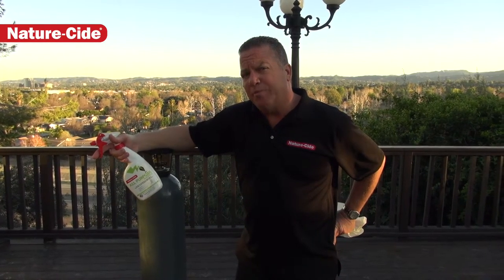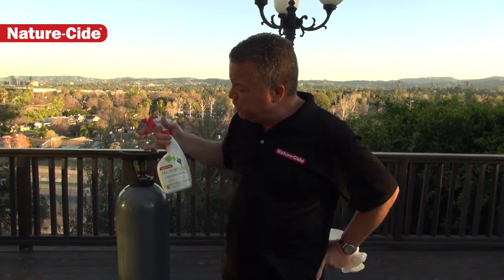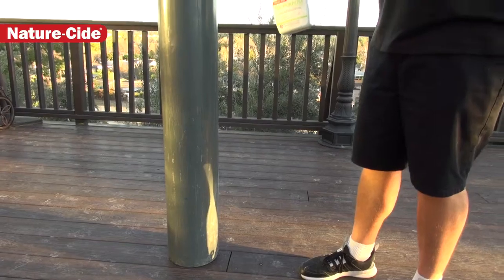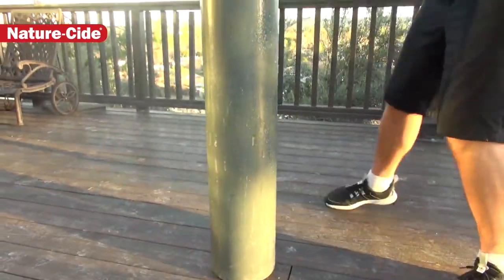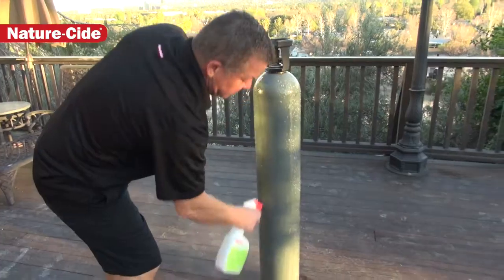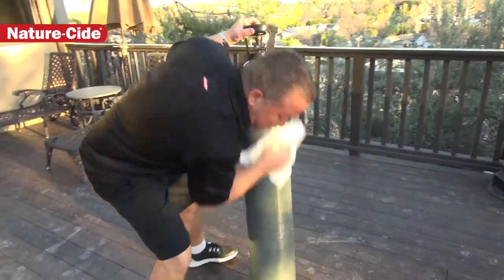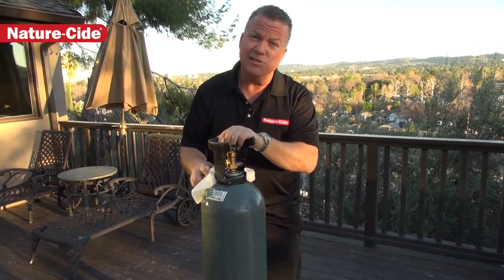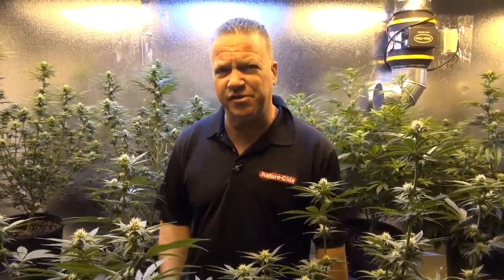Disinfecting CO2 Bottles using Nature-Cide All-Purpose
Matthew Mills demonstrates how to clean and disinfect a CO2 Bottle using Nature-Cide All-Purpose. For more details about Nature-Cide for Cannabis use please

Cautionary Statements:
The discussions and information in this video may contain both historical and forward-looking statements. To the extent that the listed Offering Circular contains forward-looking statements regarding the financial condition, operating results, business prospects, or any other aspect of our business, please be advised that our actual financial condition, operating results, and business performance may differ materially from that projected or estimated by us in forward-looking statements. We have attempted to identify, in context, certain of the risk factors we currently believe may cause actual future experience and results to differ from our current expectations. The differences may be caused by a variety of risk factors, including but not limited to adverse economic conditions, lack of market acceptance of Cannabis and our Nature-Cide® products, inability to acquire farm property, inability to obtain legal permission to grow, supply and sell Cannabis, inability to sell Cannabis and our Nature-Cide® products, unrecoverable losses from theft, intense competition, including entry of new competitors, falling demand for Cannabis for medical or recreational use, adverse federal, state, and local government regulation, failure of new markets for Cannabis to become legal and available, contraction of the market for medical Cannabis in California, including the closing of medical Cannabis dispensaries due to government order, reduction of consumer demand, unexpected costs and operating deficits, lower sales and revenues than forecast, default on leases or other decline in the price of Cannabis products due to over-supply or for other reasons, indebtedness, loss of suppliers, loss of supply, loss of distribution and service contracts, price increases for capital, supplies and materials, inadequate capital, inability to raise capital or financing, failure to obtain customers, loss of customers and failure to obtain new customers, the risk of litigation and administrative proceedings involving us or our employees, loss of government licenses and permits or failure to obtain them, higher than anticipated labor costs, the possible acquisition of new businesses or products that result in operating losses or that do not perform as anticipated, resulting in unanticipated losses, the possible fluctuation and volatility of our operating results and financial condition, adverse publicity and news coverage, inability to carry out marketing and sales plans, loss of key executives, changes in interest rates, inflationary factors, and other specific risks that may be alluded to in this Offering Circular or in other reports issued us or third party publishers. **Please be sure to review the Offering Circular below**